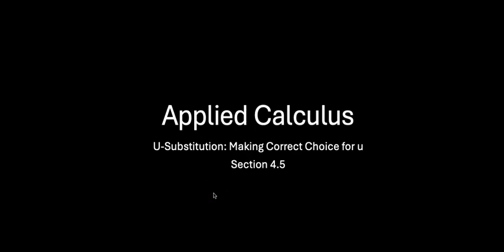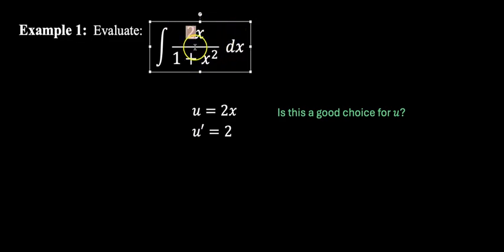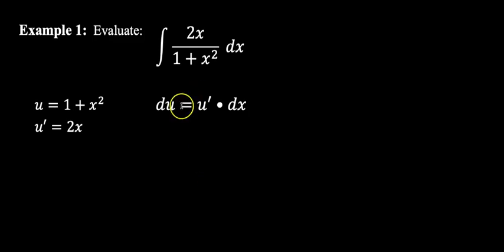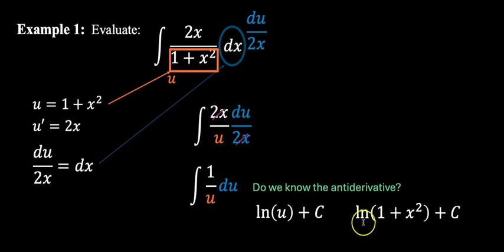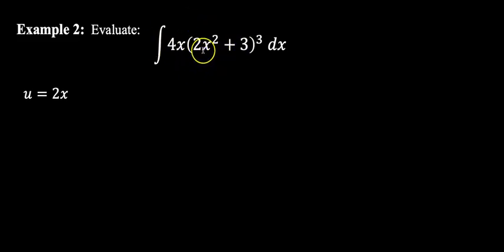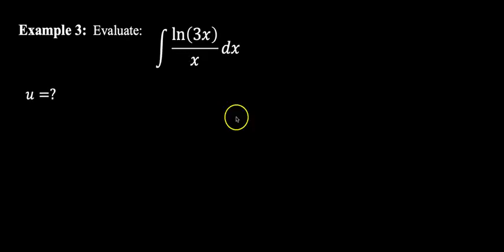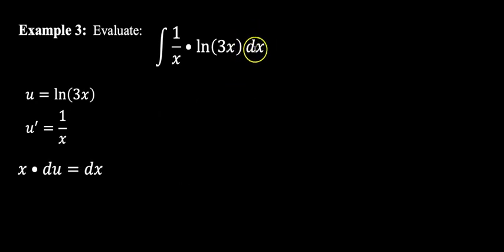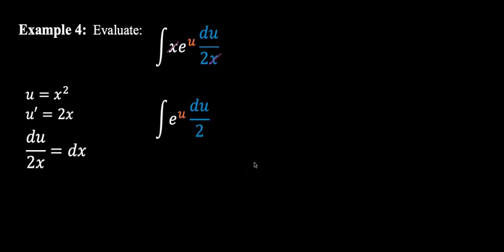MAC 2233 4.5 Choosing U